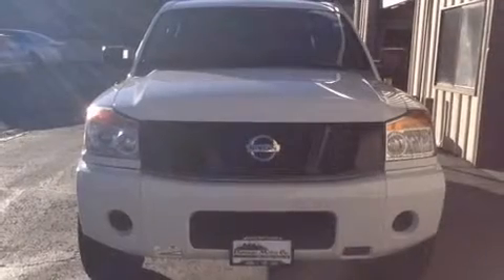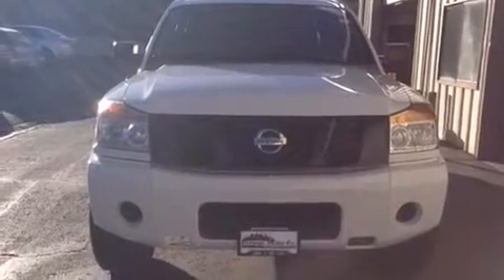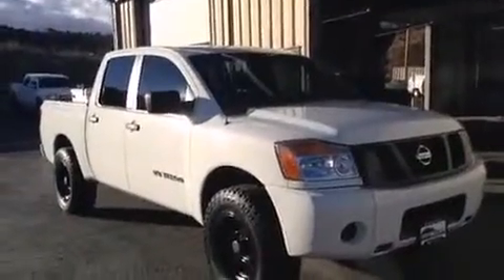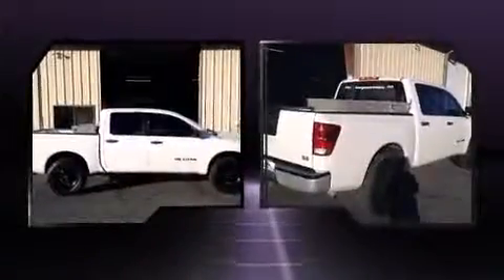2009 Nissan Titan in Durango, CO 81301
Durango Motor Company
1200 Carbon Junction

Here's a great deal on a 2009 Nissan Titan. This 4 door, 6 passenger truck still has fewer than 60,000 miles! It features an automatic transmission, 4-wheel drive, and a powerful 8 cylinder engine. Nissan infused the interior with top shelf amenities, such as: a tachometer, a rear step bumper, a front bench seat, air conditioning, skid plates, power windows, and 1-touch window functionality. Audio features include a CD player with AM/FM radio, and 8 speakers, providing excellent sound throughout the cabin. Nissan also prioritized safety and security by including: dual front impact airbags, traction control, anti-whiplash front head restraints, and 4 wheel disc brakes with ABS. A Carfax history report provides you peace of mind by detailing information related to past owners and service records. Our experienced sales staff is eager to share its knowledge and enthusiasm with you. We'd be happy to answer any questions that you may have. We are here to help you.